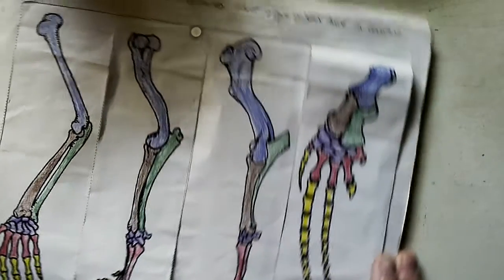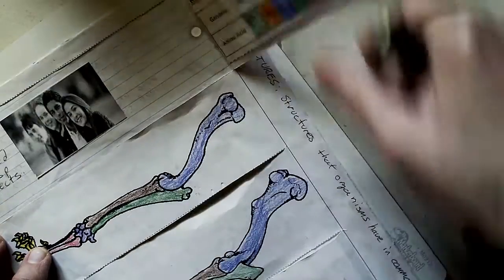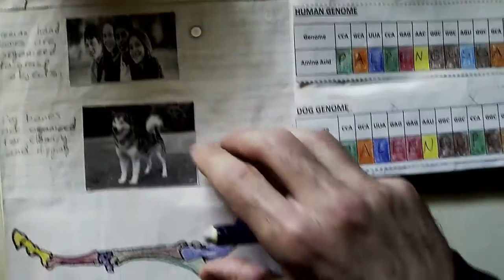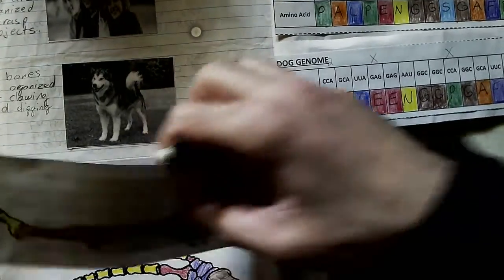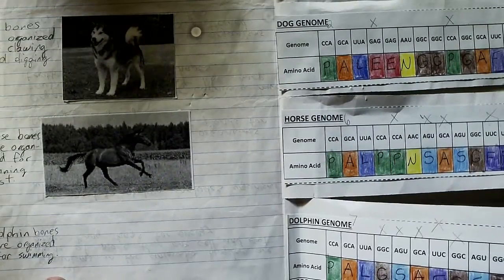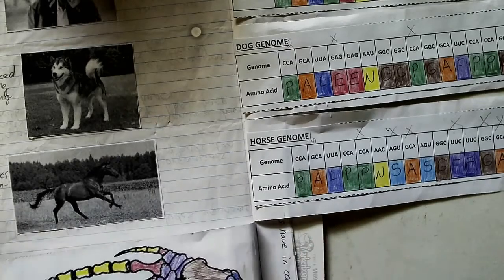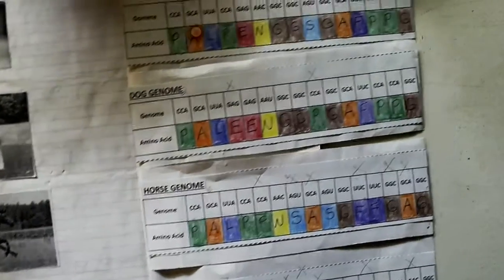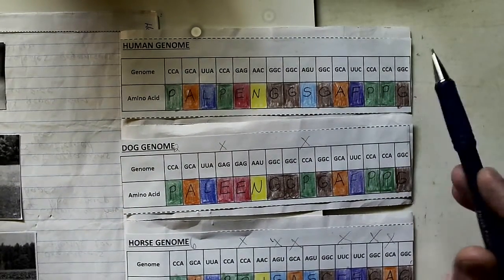Notebook Example for 7-2 Evolutionary Relationships